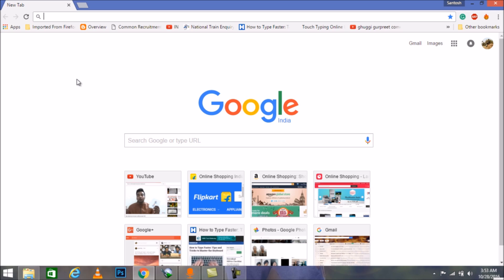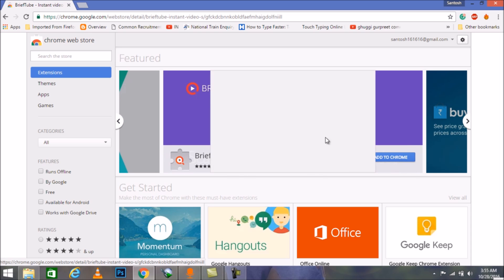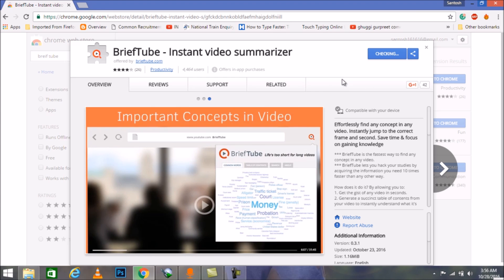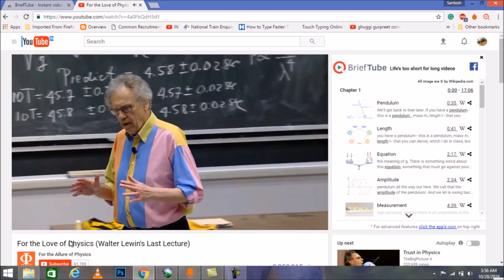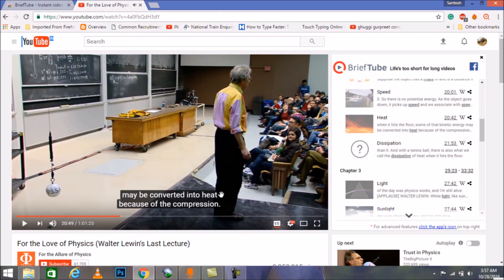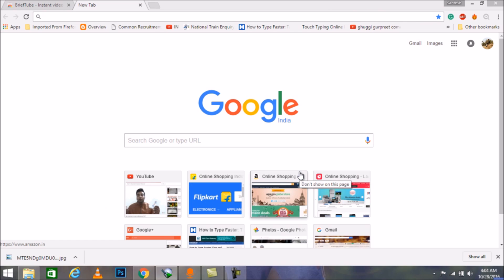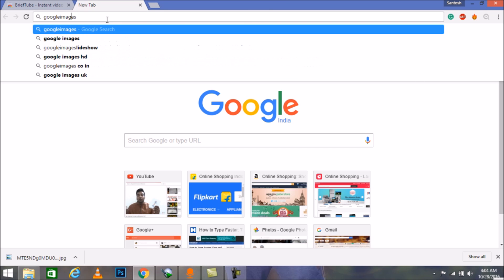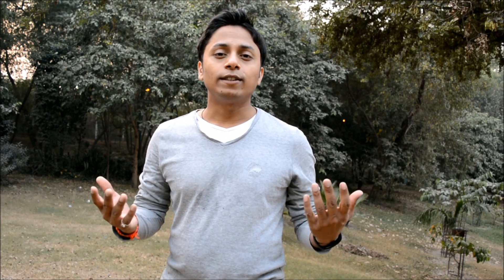How to Find specific word being said in a video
In this video, i'm Gonna show you that how we can directly jump to a word being said in a video. So check this out. And also how we can search any specific content or image via Image.

Gadgets I'm using right now -
Nikon D3500
Lightweight Tripod
Boya Microphone

We are here every time.

IT'S COMPLETELY FREE|| FREE || FREE ||FREE|| FREE || FREE ||